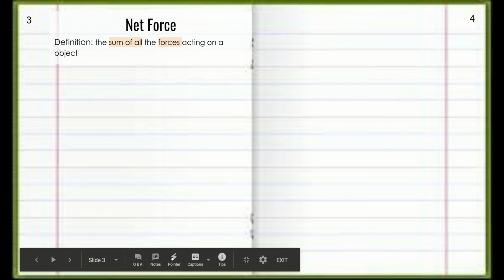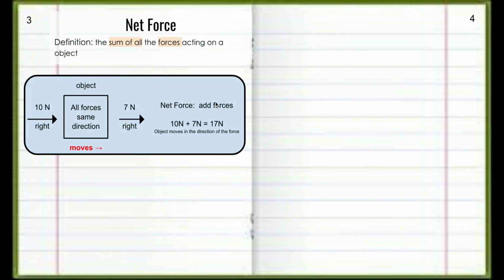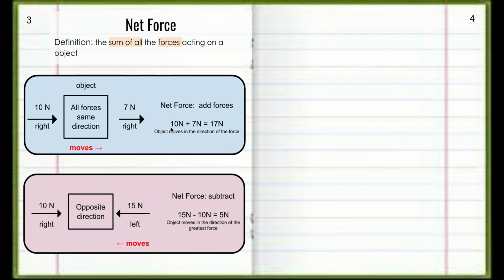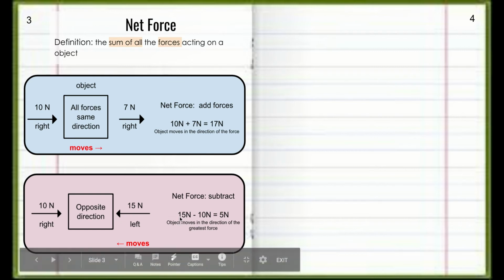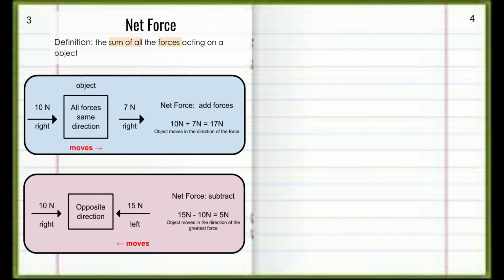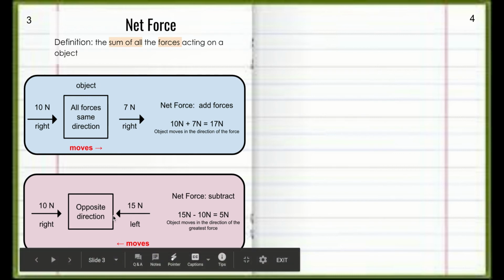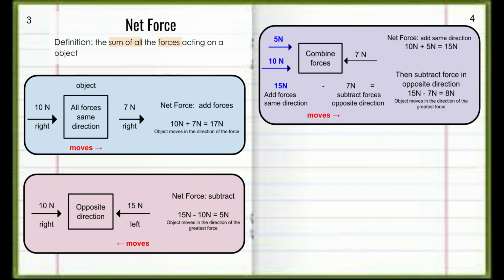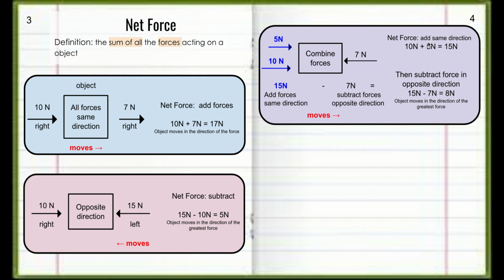#011 Net Force pages 3 & 4